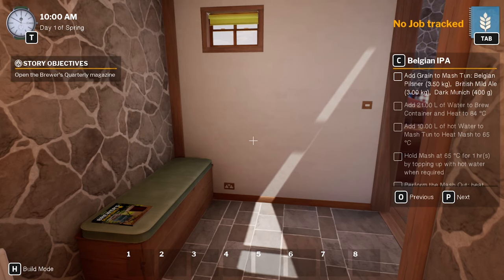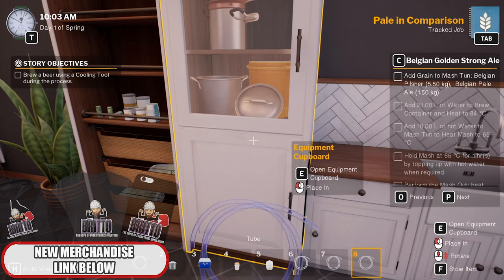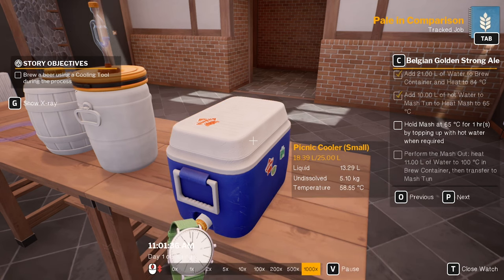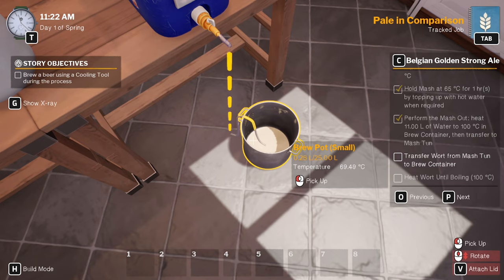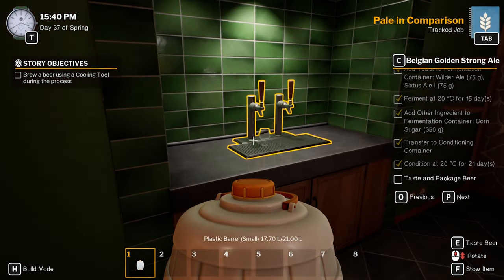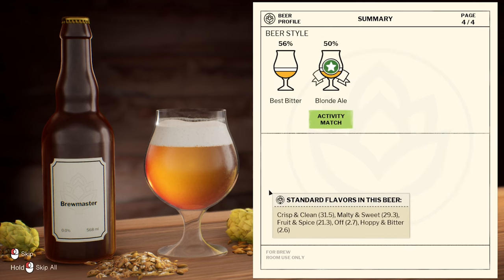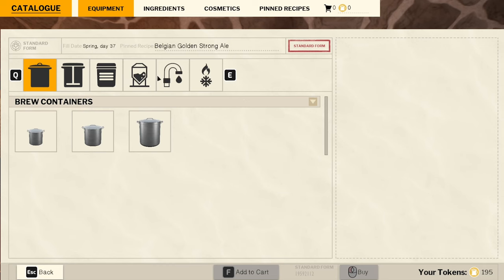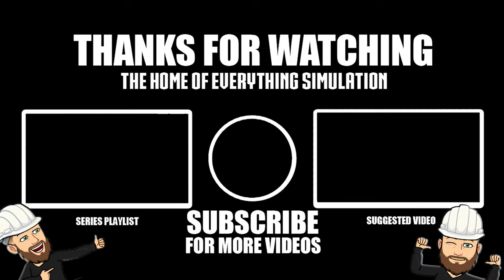First Brewery Beer - Brewmaster - Beer Brewing Simulator #4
PC Specs

CPU: Intel® Core™ i7 5930K
CPU Cooler: Corsair Hydro Series H100i CPU Cooler
Motherboard: MSI X99S Gaming 7 Motherboard
Graphics: 2x MSI GeForce GTX 980 Gaming 4GB in SLI
Memory: G.Skill Ripjaws 4 F4-2400C15Q-16GRR 16GB (4x4GB) DDR4
Solid State Drive: Samsung 850 Pro Series 256GB SSD
Hard Drive: Seagate Barracuda 2TB ST2000DM001
Case: Phanteks Enthoo Luxe Black
Power Supply: Seasonic X-1250 80Plus Gold 1250W
Cable Kit: PCCG Sleeved Cable Extension Kit Black
Additional Cable: PCCG Sleeved 45cm PCI-E 6+2pin Cable Red
Additional Lighting: Phanteks Multi Coloured LED Strip 1m
Fans: Corsair Air Series AF120 Quiet Edition Case Fan
Additional Fans: Corsair Air Series SP120 Quiet Edition PWM Twin Pack
Operating System: Microsoft Windows 8.1 64bit OEM